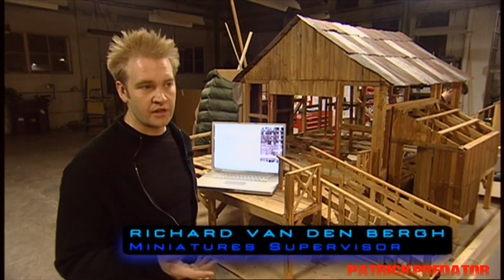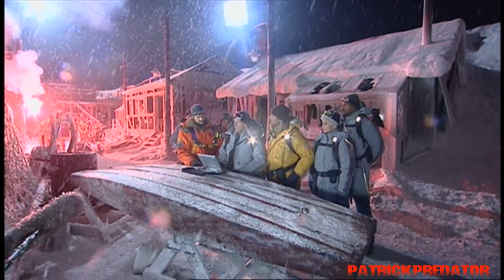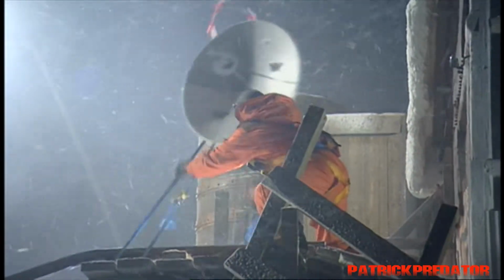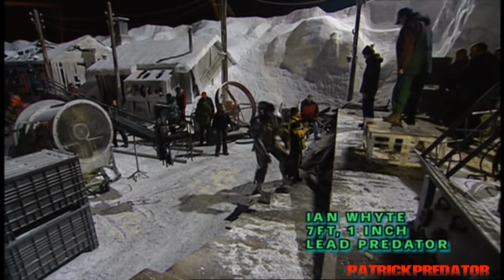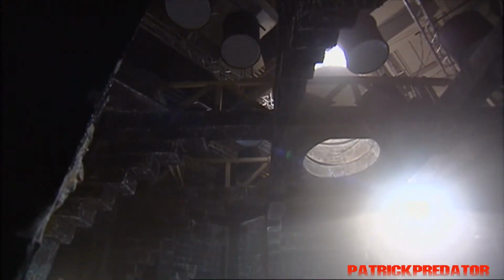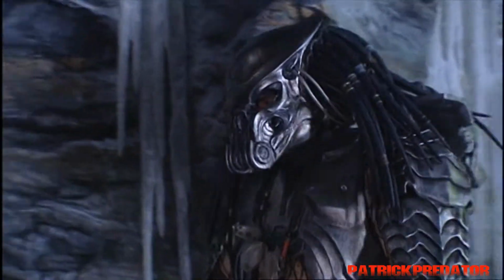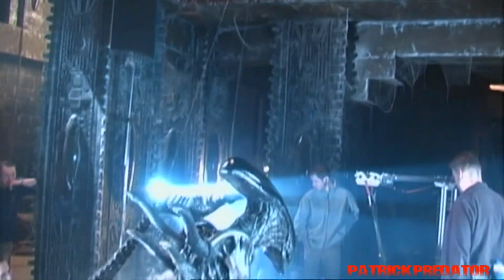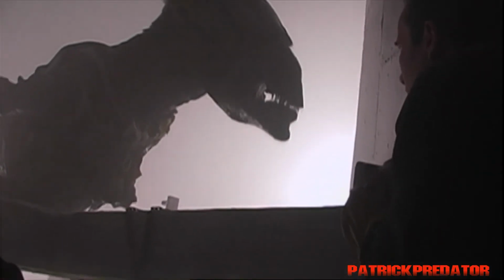Alien vs Predator - Production - The Making of AVP - behind the scenes of AVP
Alien vs Predator - Production - The Making of AVP